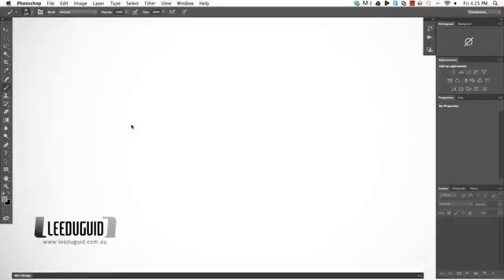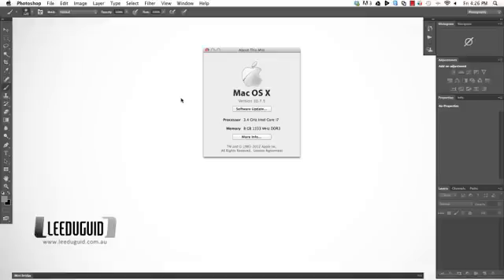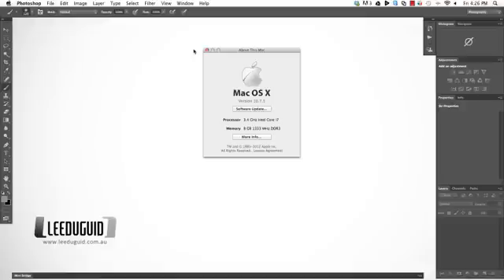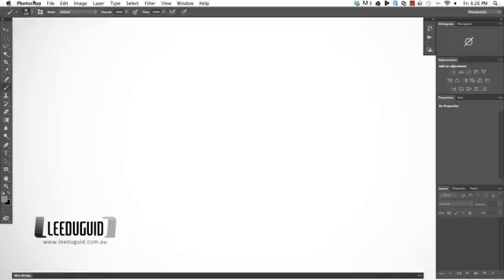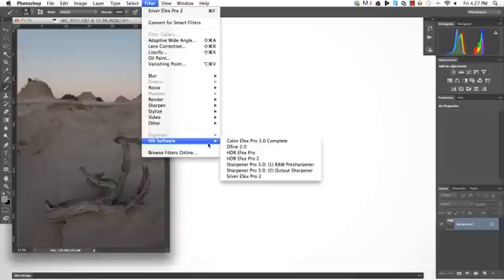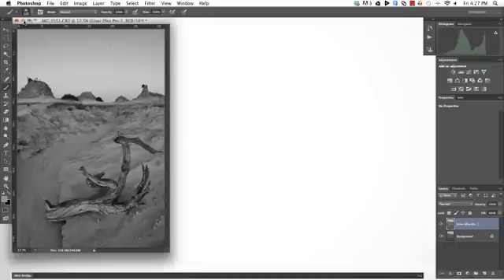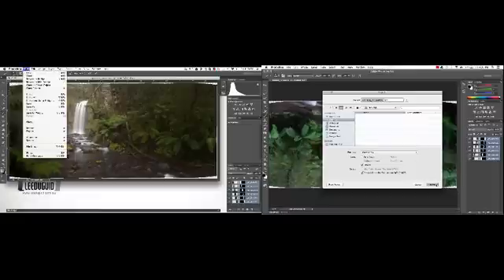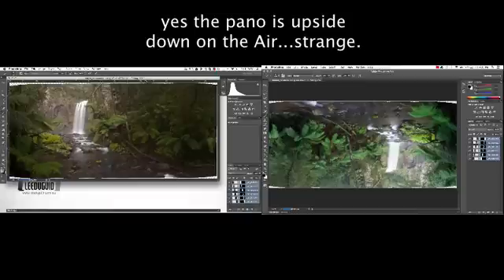How does Macbook Air perform running Photoshop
A few simple tests in Photoshop to see how my Macbook Air stacks up against the iMac.

Macbook Air vs iMac